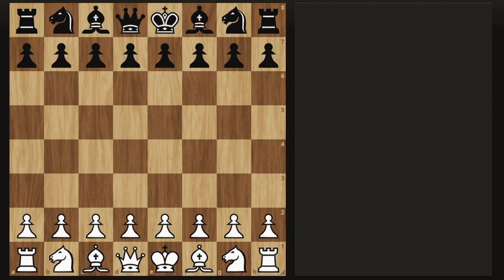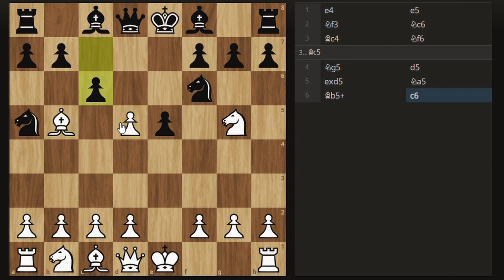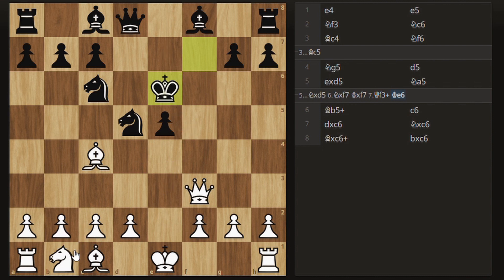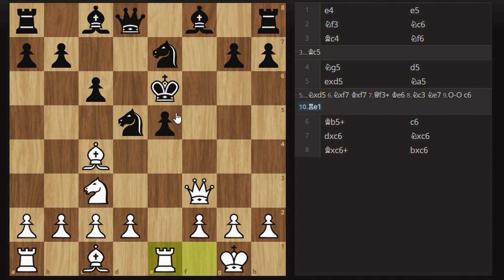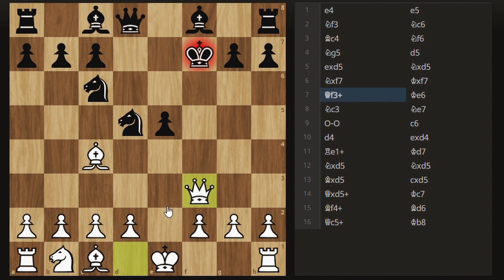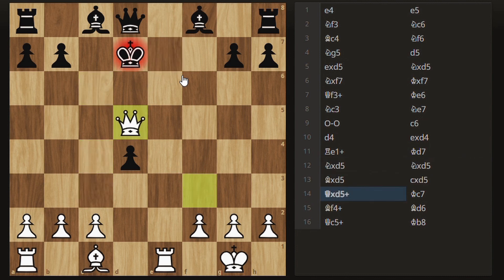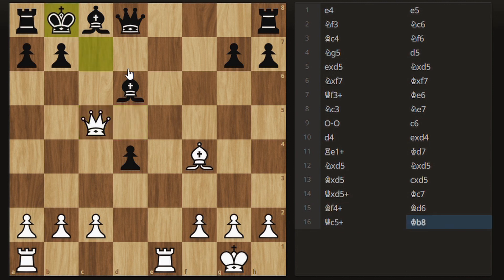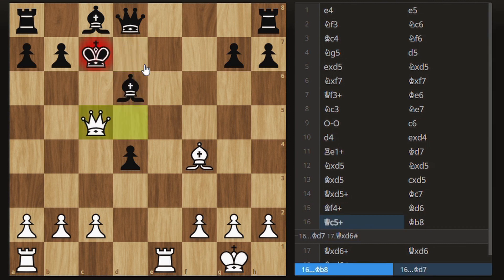WIN in 6 MOVES with the FRIED LIVER ATTACK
Hey guys welcome back to another video! Today i'm showing you how to win a game of chess with the fried liver attack!

This attack is absolutely brutal if your opponent doesn't know what they're doing, try and see if you can get it in a game after watching the video!